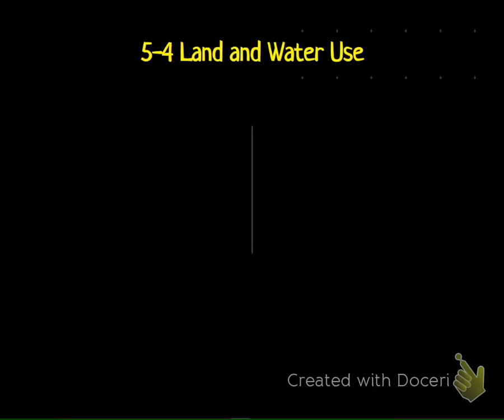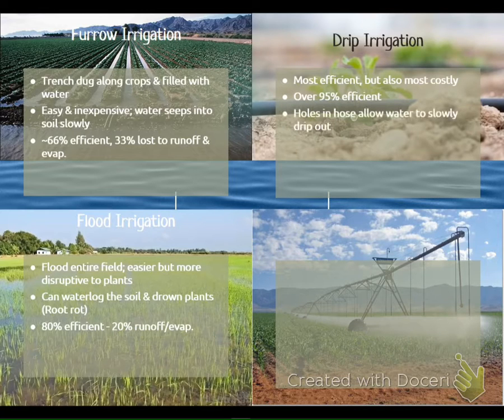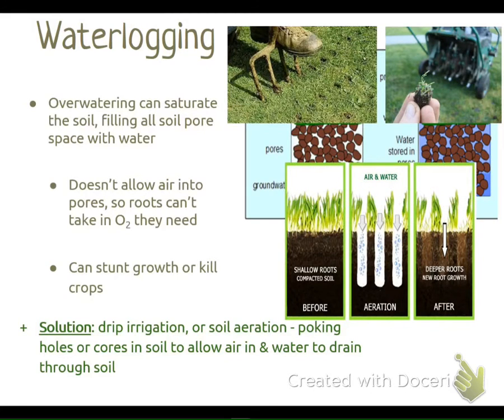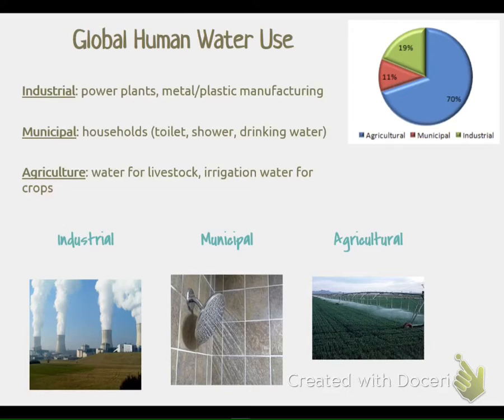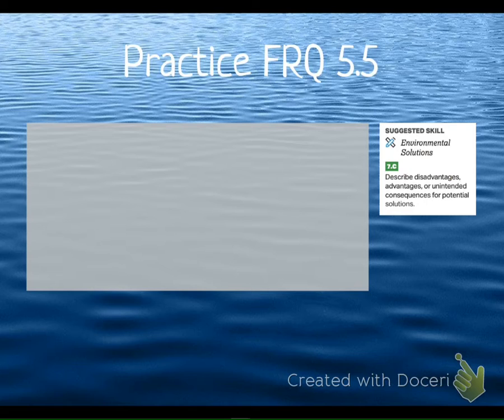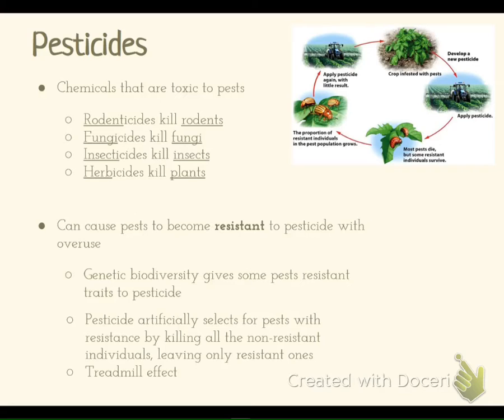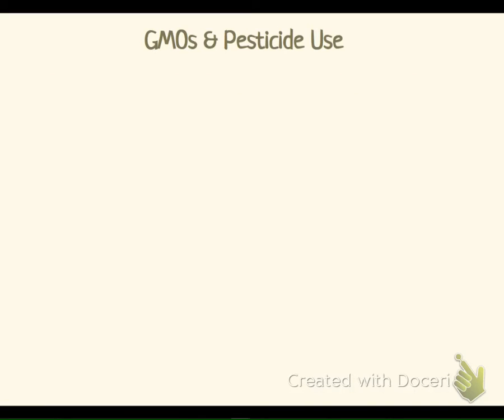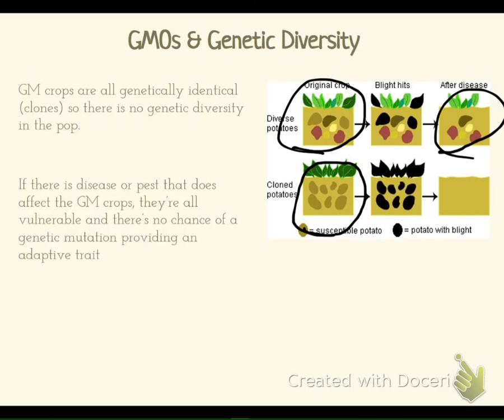5 4 Irrigation & Pest Control 5 5 & 5 6